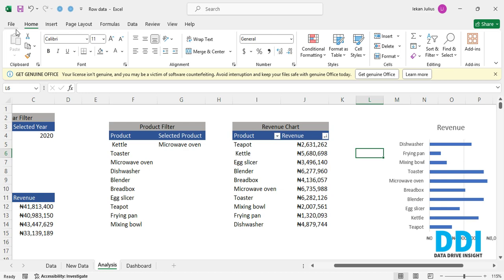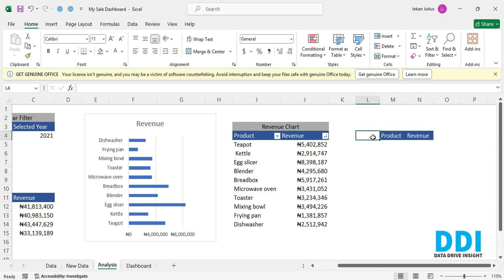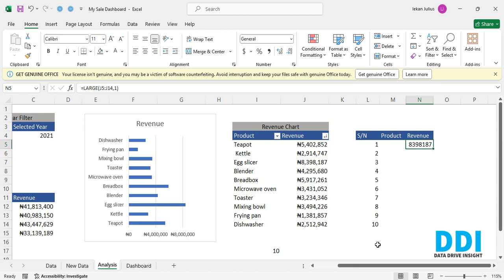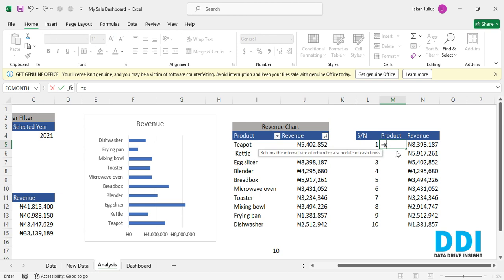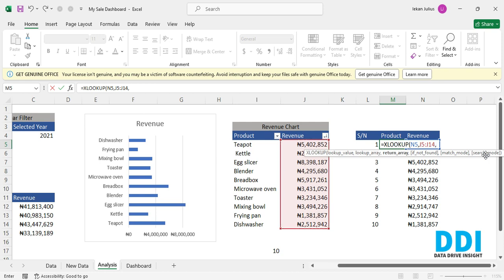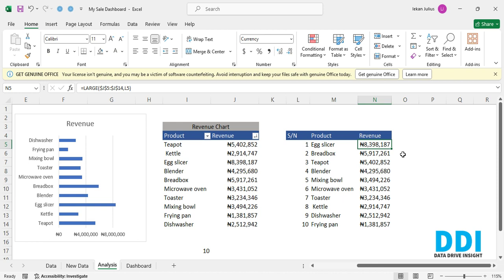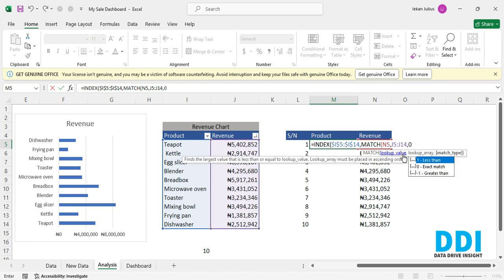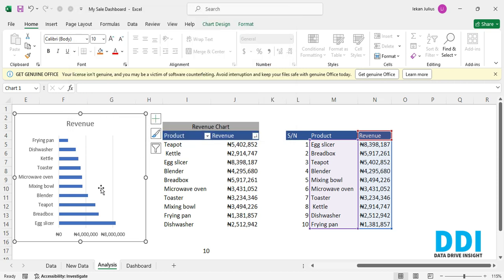Sales Dashboard 4